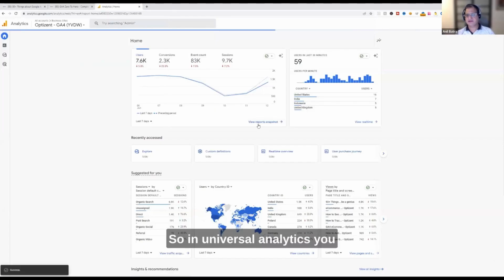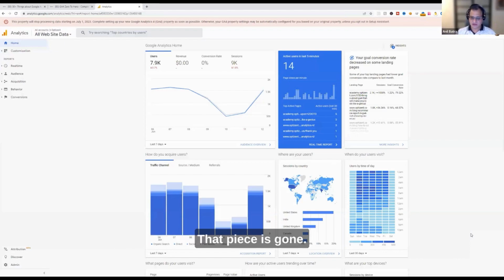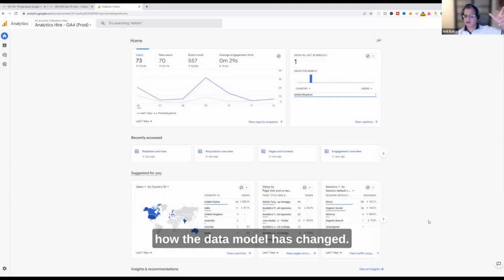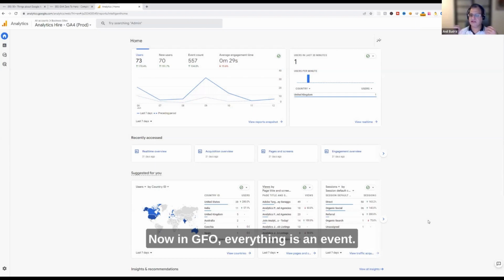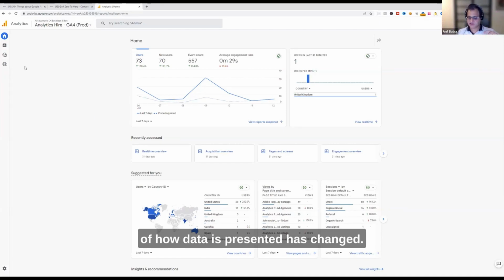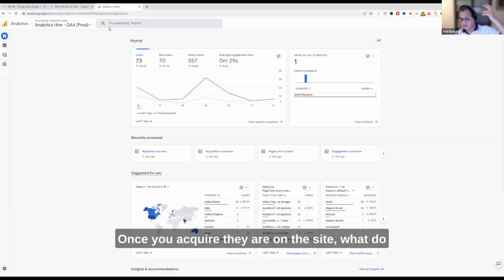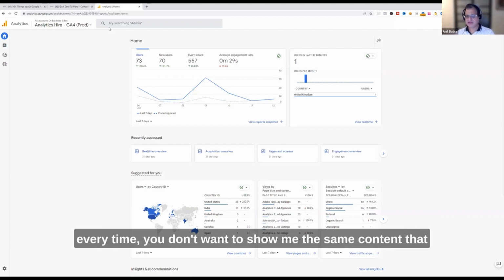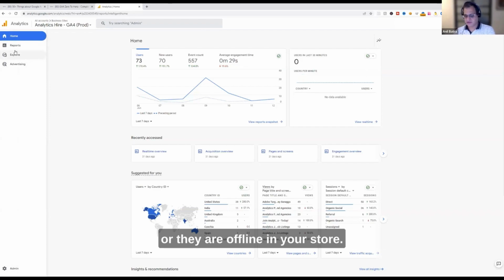UA vs GA4: Understanding the Key Differences in Data Collection and Reporting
Discover the key differences between Universal Analytics (UA) and Google Analytics 4 (GA4) in our comprehensive guide. This video discusses the shift from UA's view-based data model to GA4's event-based model, which has significant implications for data collection and reporting.

We delve into how GA4's customer-focused approach contrasts with UA's website-centric model, explaining how all interactions in GA4 are treated as events. This shift allows for a more nuanced understanding of customer behavior and enables more personalized content strategies.

The video also covers how GA4 allows for a combined user journey, tracking interactions across different devices and online/offline experiences, a feature that was challenging or impossible to implement in UA.